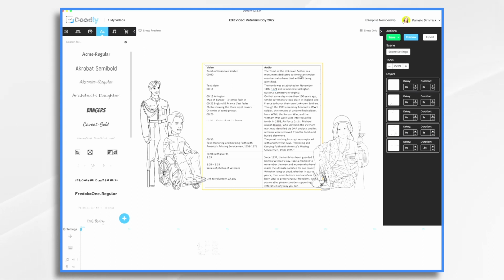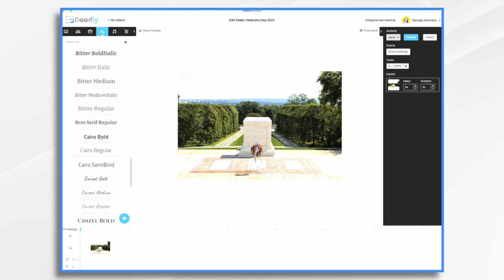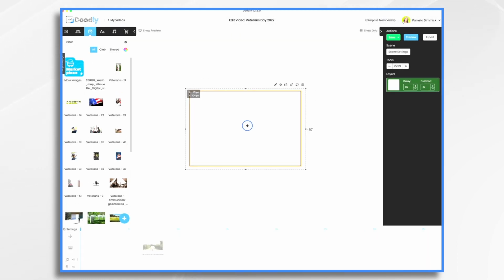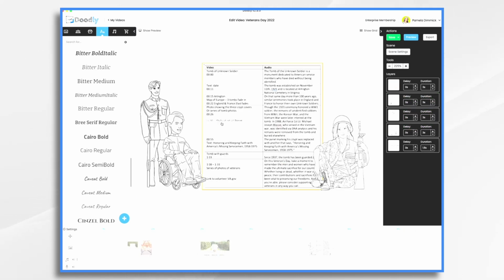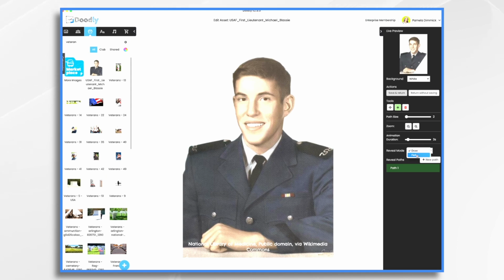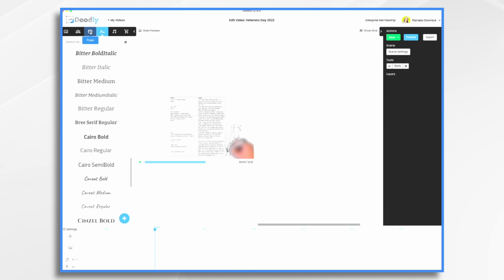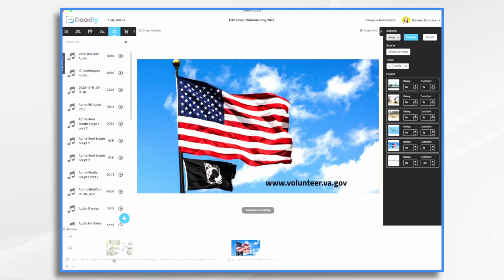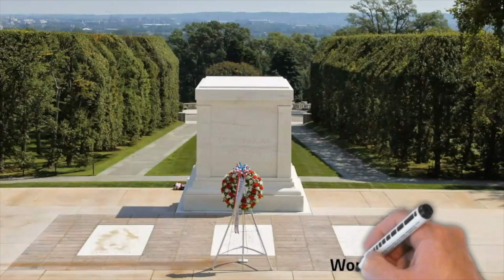How to Create a POWERFUL Animated Veterans Day Video